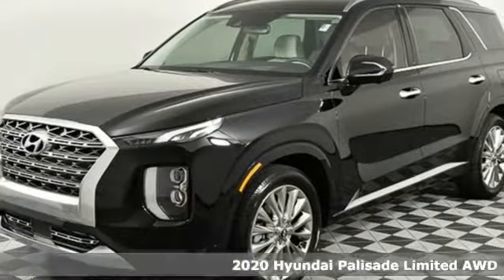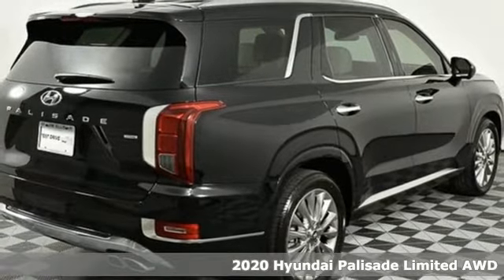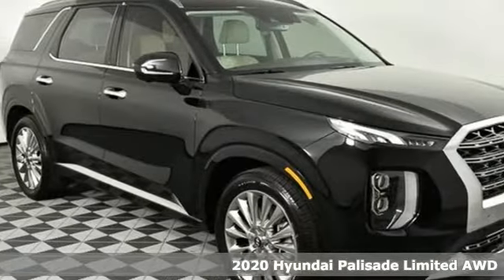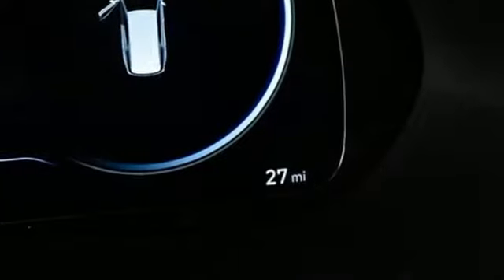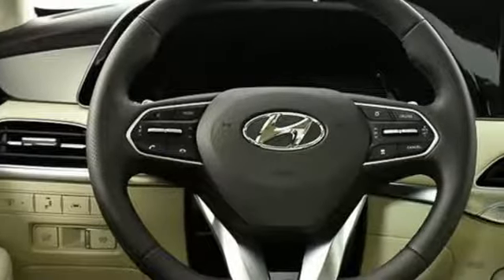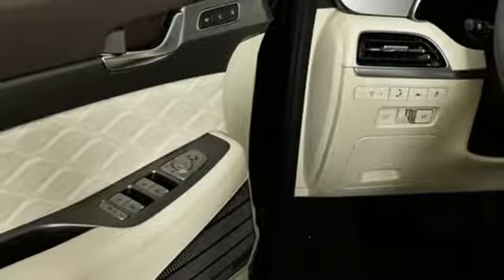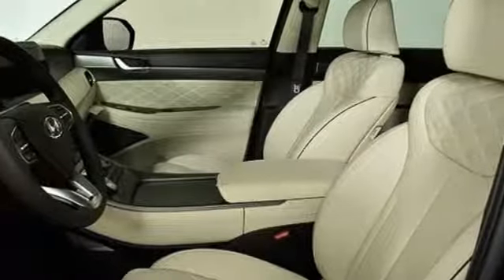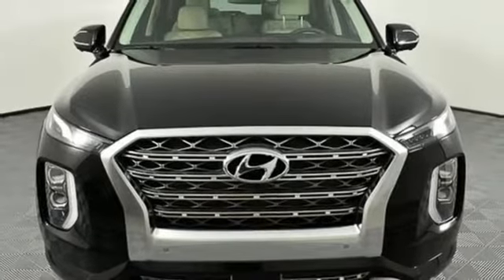New 2020 Hyundai Palisade Atlanta Duluth, GA HP20003 - SOLD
Year: 2020
Make: Hyundai
Model: Palisade
Trim: Limited
Engine: 3.8L 6-Cylinder
Transmission: 8-Speed Automatic with SHIFTRONIC
Interior: Dark Brown/Beige
Stock #: HP20003
VIN: KM8R5DHE3LU033938
2020 Hyundai Palisade Limited AWDbrbr[Why buy from Jim Ellis Hyundai?]br*Lifetime Powertrain Coverage at no additional fee on every new Hyundai purchased or leased at Jim Ellis Hyundai.br*The Jim Ellis Automotive Group is Atlanta's Consumer Choice Award Winning Automotive Retailer for the past 15 consecutive years.br*Jim Ellis Hyundai is Georgiaa€TMs #1 Hyundai Retailer (combined New and Certified Pre-Owned sales volume).br*Jim Ellis Expressway: Purchase online, any time.br*The Jim Ellis Automotive Group was founded locally in 1971 and remains family owned and operated.br*Dealer Fee is included in sale price.brbr[AMERICA'S BEST WARRANTY] br*5-year/60,000-mile New Vehicle Warranty br*10-year/100,000-mile Powertrain Warrantybr*7-year/Unlimited-mile Anti-perforation Warrantybr*5-year/Unlimited-mile Roadside Assistance brbr[ADVANCED SAFETY TECHNOLOGY] br*Shift-By-Wire br*Electric Parking Brake br*Forward Collision-Avoidance Assist with Pedestrian Detection br*Lane Keeping Assistbr*Driver Attention Warningbr*Rearview Camera br*Ultrasonic Rear Occupant Alert br*Blind-Spot Collision-Avoidance Assistbr*Safe Exit Assist br*Rear Cross-Traffic Collision-Avoidance Assist brbr[POWERTRAIN TECHNOLOGY] br*3.8L GDI V6 Engine w/Idle Stop & Gobr*291 HP / 262 lb-ft Torque br*8-Speed Automatic Transmission w/ SHIFTRONIC paddle shifters br*Drive Mode Select knob w/SNOW mode and AWD lockbr*Auto-leveling rear suspension br*HTRAC AWDbrbr[EXTERIOR] br*Limited exclusive 20" wheels, grille, exterior trim, tail lights br*LED Headlights, Tail Lights, Daytime Running Lights br*Rear wide dual sunroof w/shadebr*High Beam Assist w/auto on/off br*Trailering Package (pre-wiring, transmission cooler, sway control) brbr[COMFORT & CONVENIENCE] br*10.25" Navigationbr*SiriusXM, Android Auto & Apple CarPlay br*Front/Rear Parking Distance Warningbr*Proximity key w/push button start & immobilizer br*Rear Seat Quiet Modebr*Power Folding/Unfolding/Reclining 3rd Row br*Nappa Leather Seating Surfacesbr*Heated Steering Wheel Heated & Ventilated 1st and 2nd rowsbr*One-touch 2nd row br*Microfiber suede headlinerbr*Rear side window sunshades br*USB outlets (7), 115-volt AC power outlet br*Driver Integrated Memory Seatbr*Auto-dimming rearview mirror w/Home Link br*Dual auto temp controlbr*2nd row auto HVACbr*Haptic steering wheel br*Smart Cruise Control w/Stop & Gobr*Lane Following Assist br*Highway Drive Assistbr*Surround View Monitorbr*Blind View Monitor br*Wireless Phone Charger br*12.3" full-digital instrument clusterbr*Heads-up display br*Harman Kardon premium audiobr*Driver Talk In-Car Intercom br*Ambient Lightingbr*Hands-free smart lift gate w/auto open br*Blue LinkA® Connected Services 3-years Standard (enrollment required) br*Blue Link Remote Start (3-year Complimentary Service)brbr[FACTORY INSTALLED ACCESSORIES (Included in MSRP)]br*Carpet Floor Matsbr*Cargo Netbr*Cargo Coverbr*First Aid Kitbrbr[Dealer Installed Equipment $690]br*3M Paint & Fabric Protection $495br*Window Tint $195br*Lifetime Powertrain Coverage $0brbrFor more information including additional discounts, special program rebates, low APR financing, leasing specials, or if you are looking for inventory that is not on our website, please contact us:brCall: (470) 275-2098brChat/Text: Links on the bottom TaskbarbrIn-Person at our Chamblee location: 5785 Peachtree Industrial Boulevard Atlanta, GA 30341br

Address:
5785 Peachtree Ind Blvd